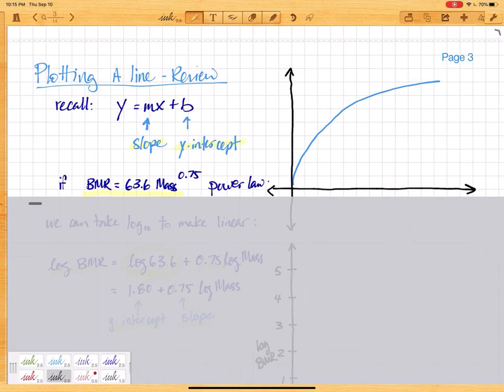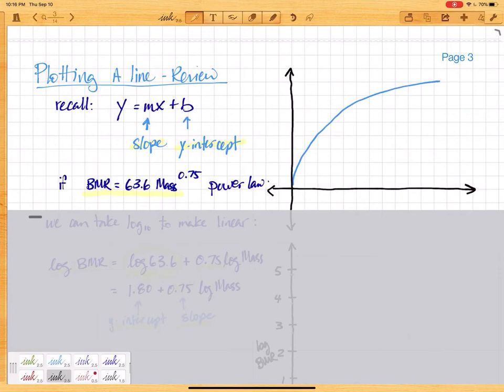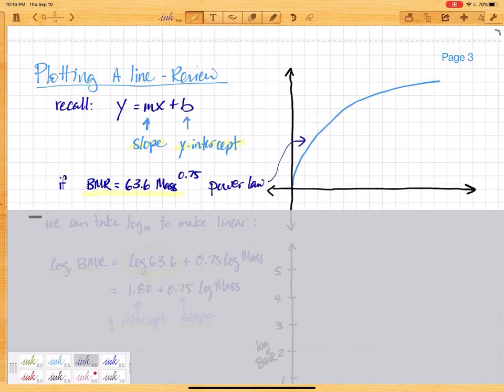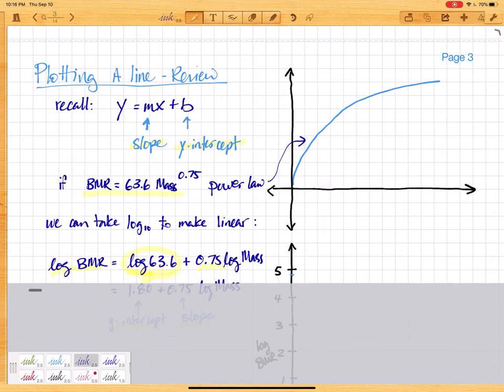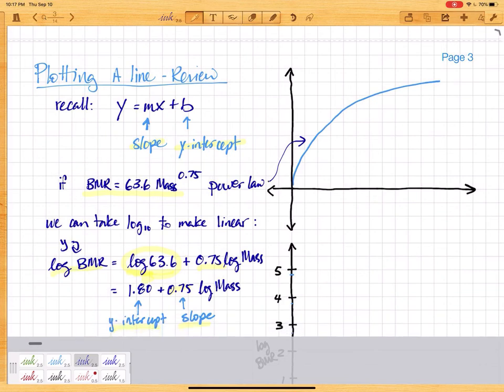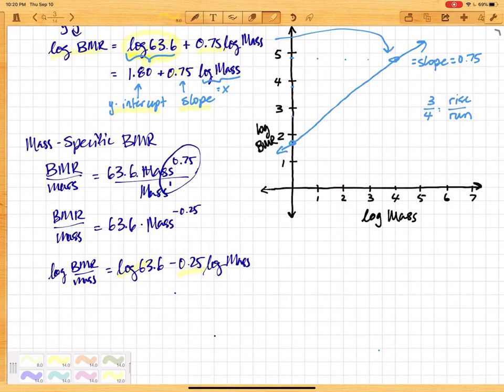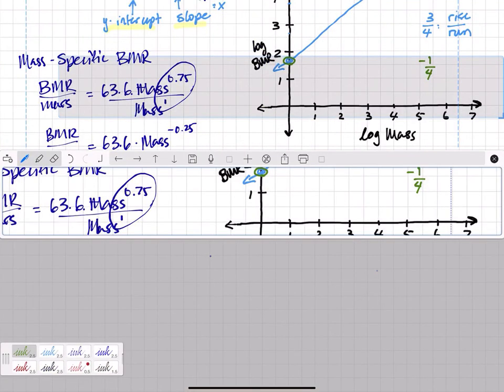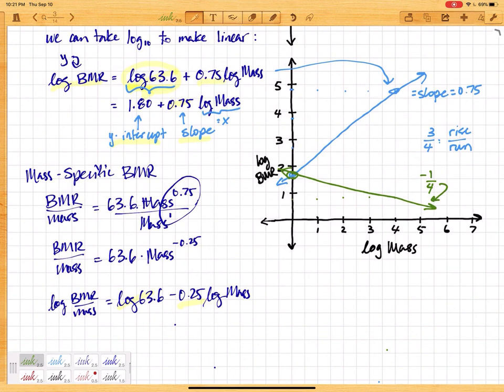How to plot lines & How much more to feed your elephant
Just some more calcluation help with scaling equations, making them linear, and how to plot them. Also solution to the problem of how much more to feed your elephant relative to your mouse.